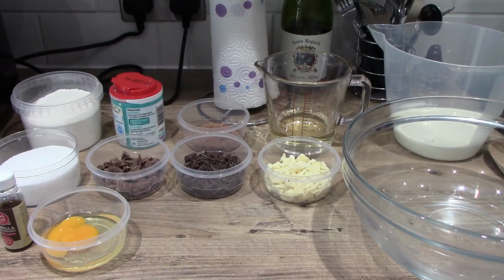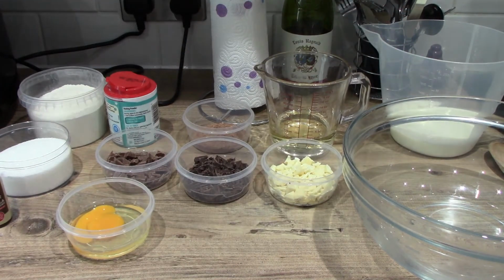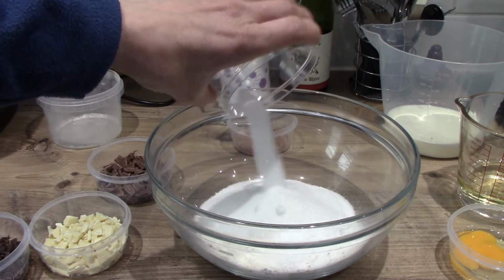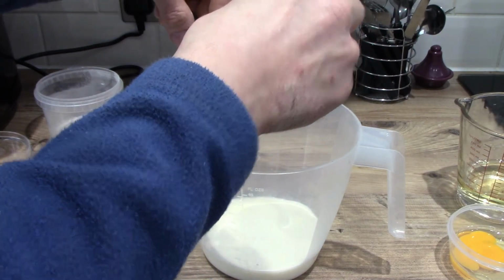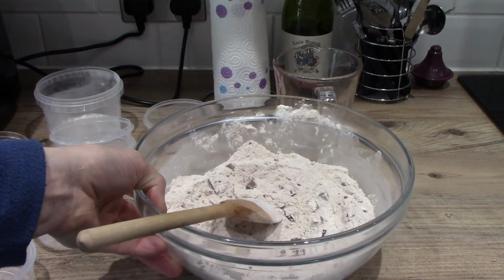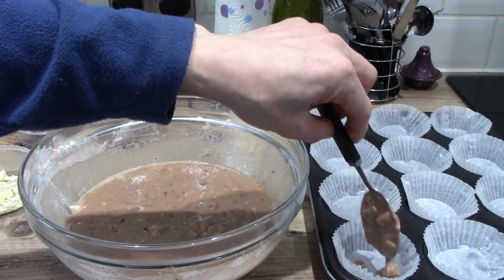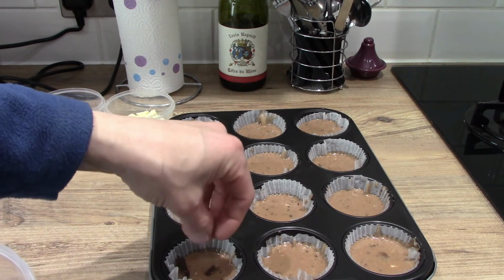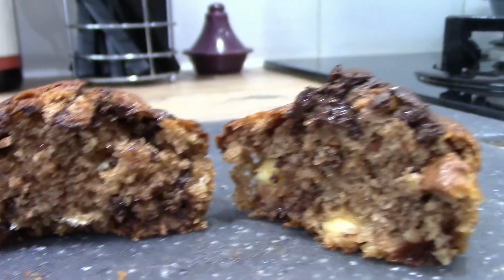How to make... Triple chocolate muffins! | Quick & simple recipe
In this video I show you how to make delicious triple chocolate muffins that are easy and fun to make.
Follow this easy recipe to make great muffins that can be enjoyed by all the family and why not get the kids involved.
They would also make a great gift if you are not sure what to buy someone or to say thank you.